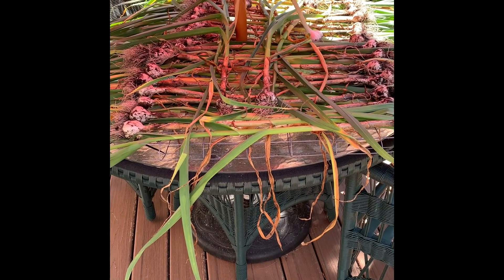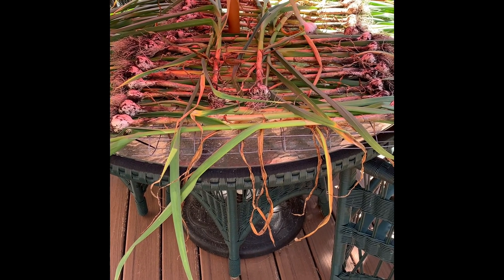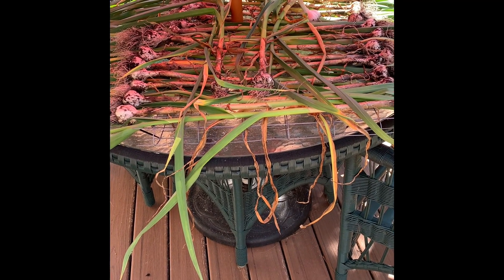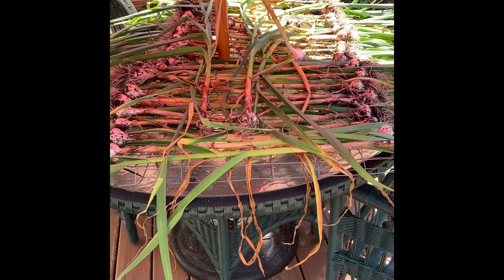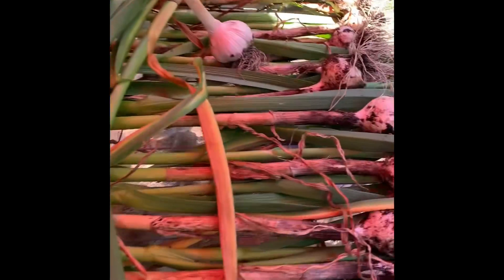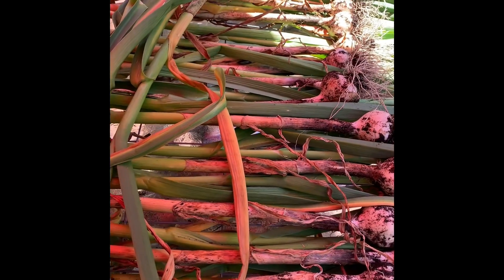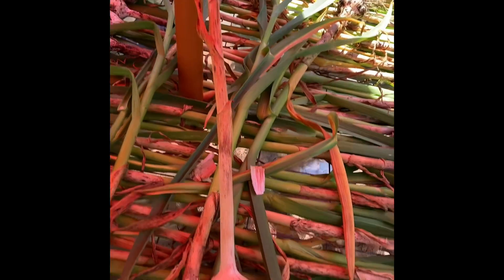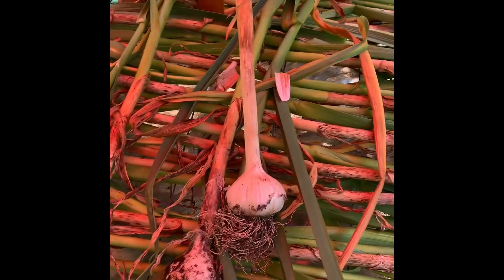Garlic Harvest of 2022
Join me as I harvest this season’s crop of garlic, that was planted last October.